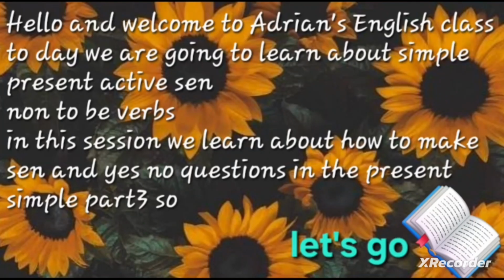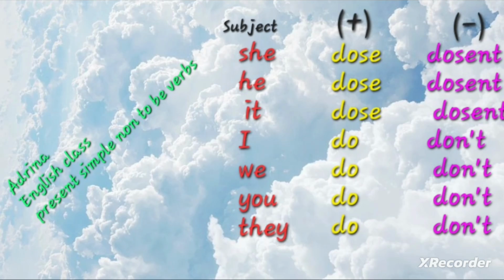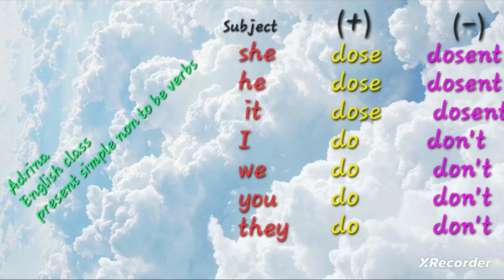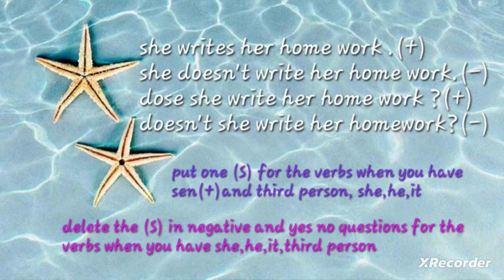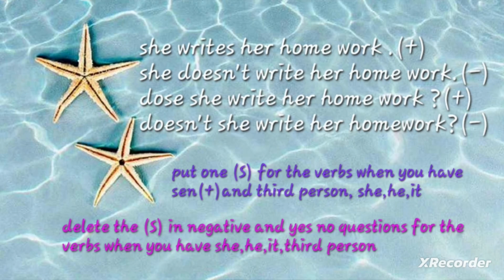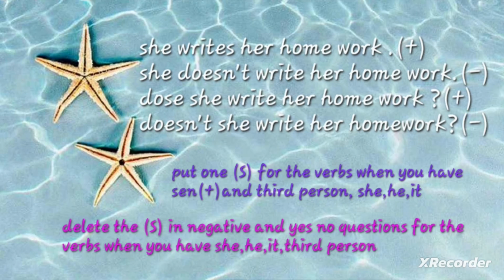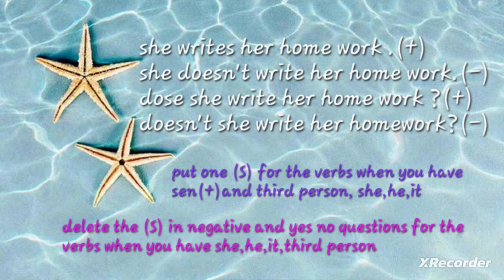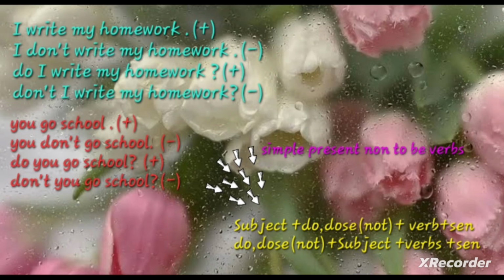English present simple part3 non to be verbs Adrina noori